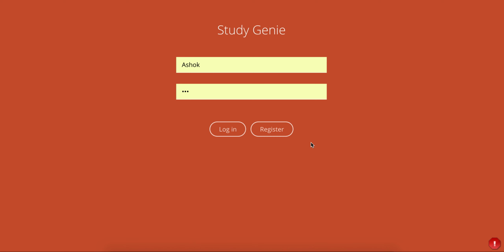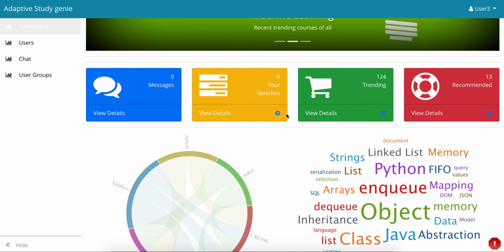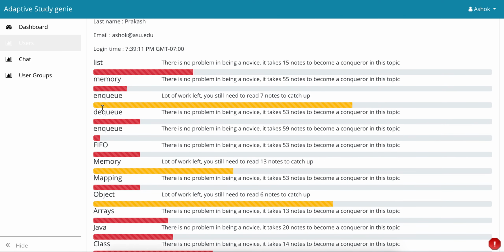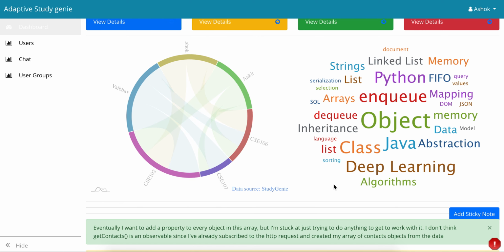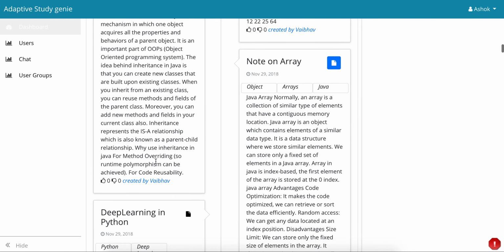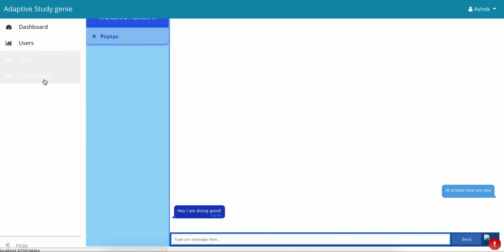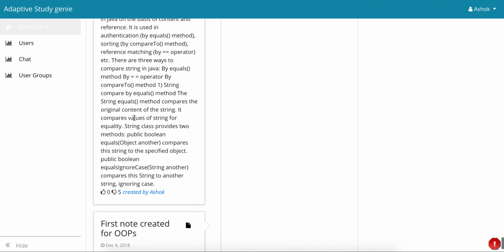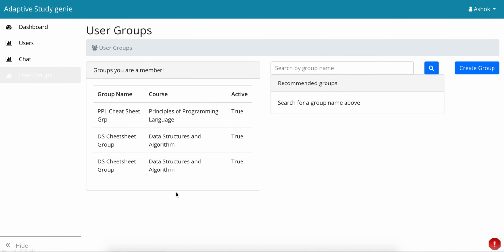Adaptive Study Genie Team 2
Team:

Ashok Prakash
Vaibhav Reddy
Ankit Anand
Pranav Deshpande
Neeharika Dasari